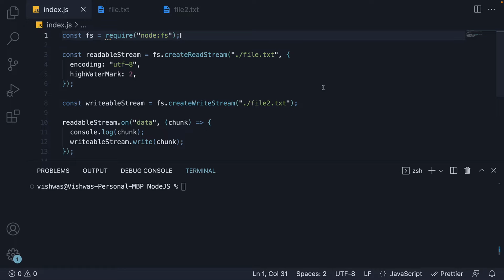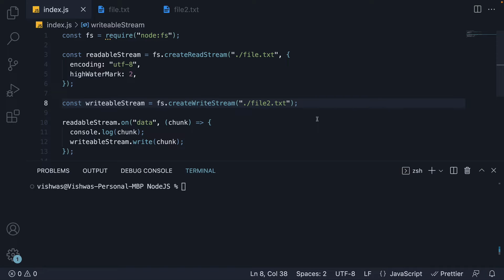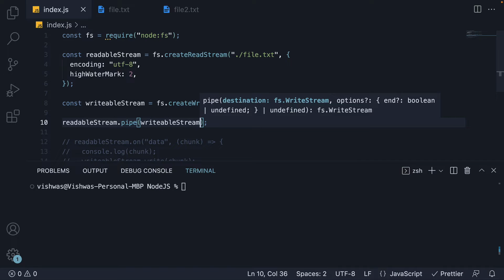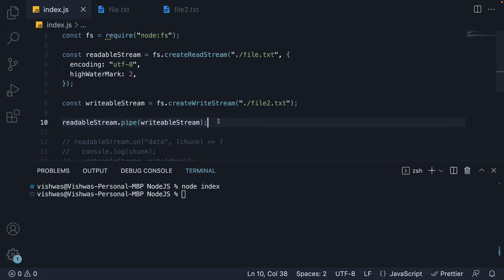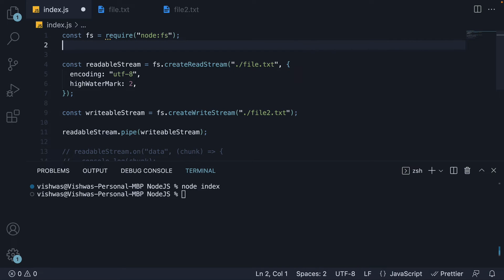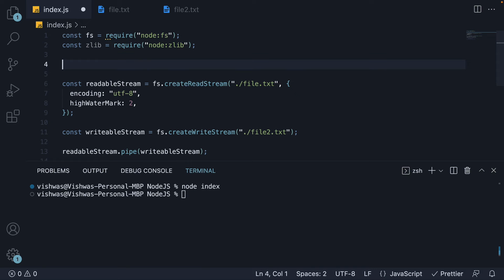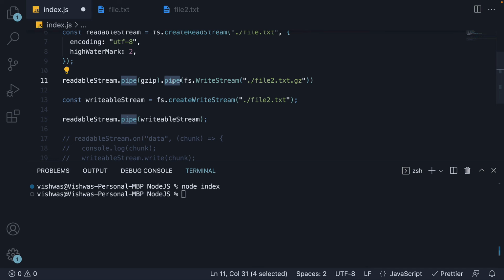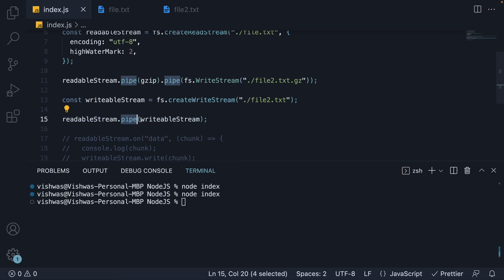Node.js Tutorial - 29 - Pipes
Pipes
Node.js Tutorial